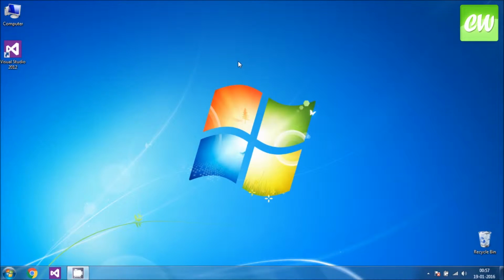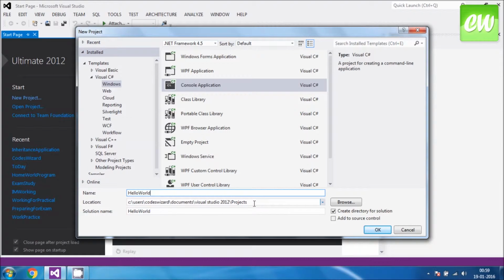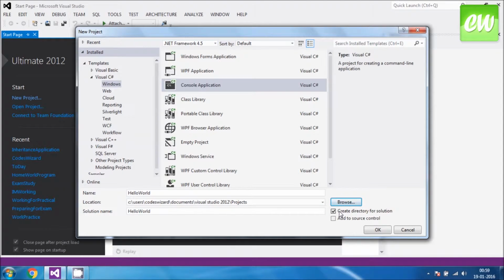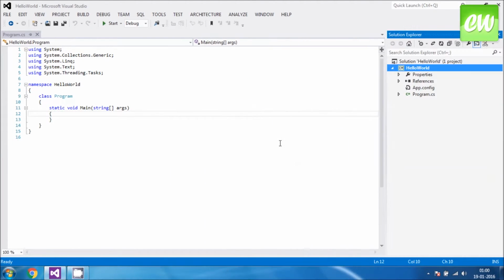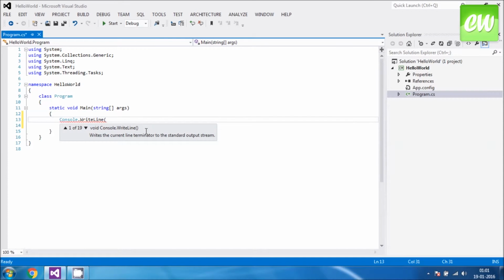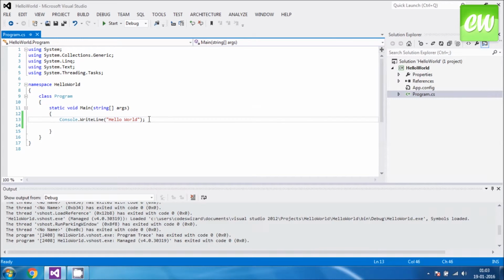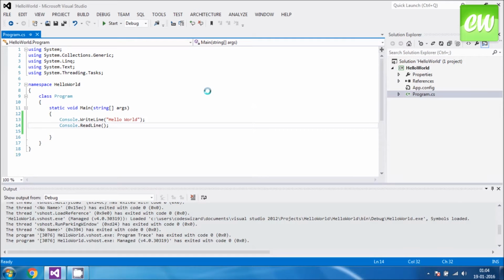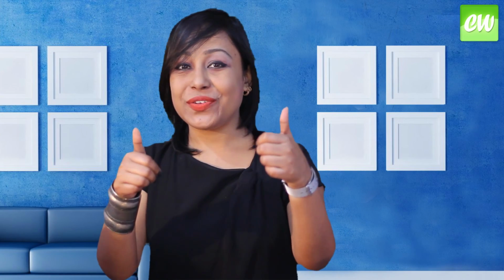First program in C#(Hello World)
Take your first step towards learning C# using Visual Studio 2012. This tutorial is targeted for absolute beginners to familiarise them with the IDE through making their first (customary) Hello Word program. We tried to explain it in the easiest way possible. Hope this will make the new comers efforts towards learning C# easier.

In CodesWizard we will be brining many more tutorials covering various computer languages to enhance the programming skills of budding software professionals.